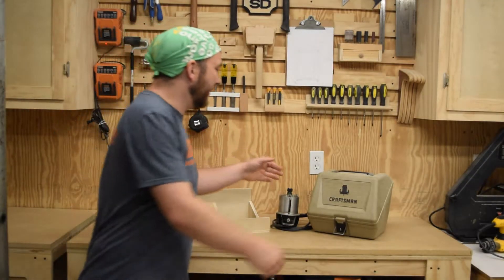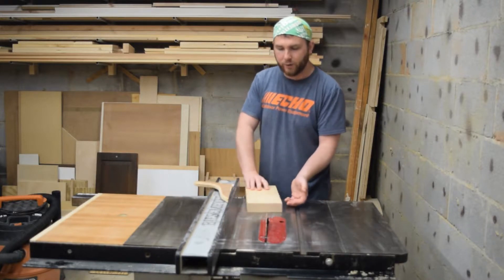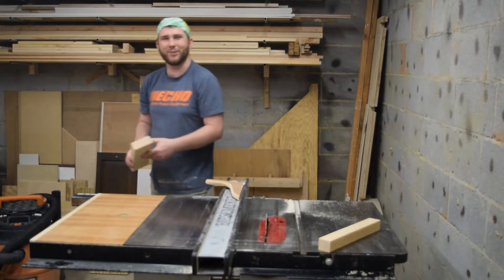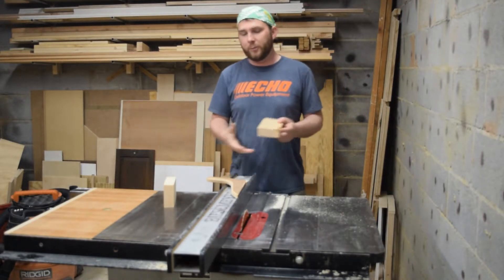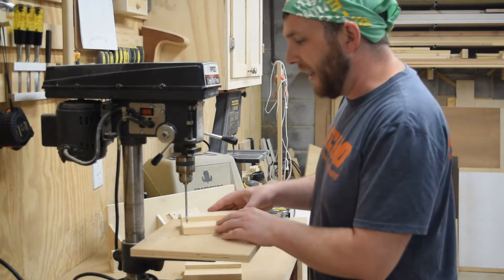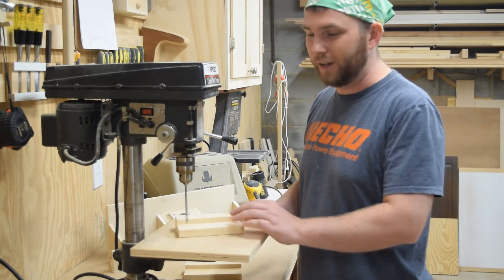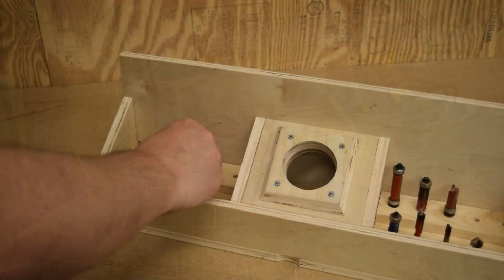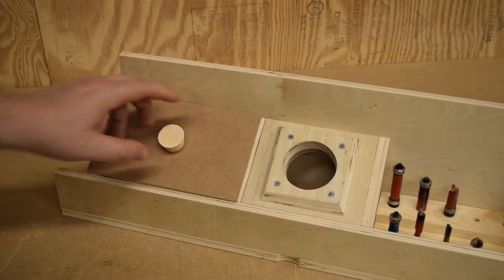Router Bit Storage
This is a major upgrade to my previous method of keeping them in the original packaging and tossing them in the router case. I still have room for growth and if I need to I can drill more hole and put the skinnier bits closer together. I hope you enjoy!